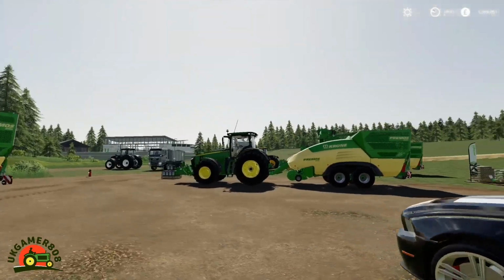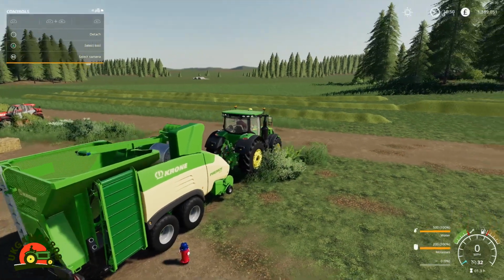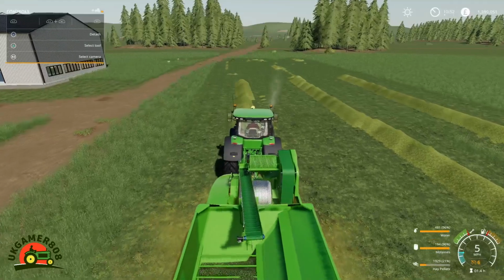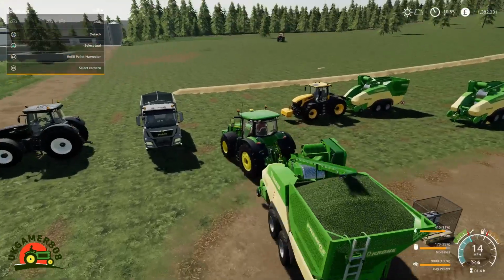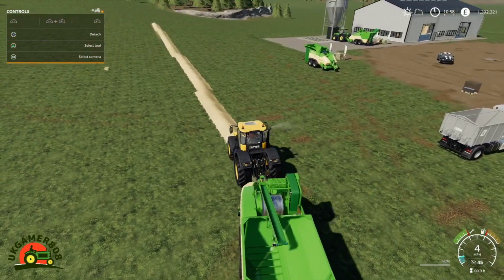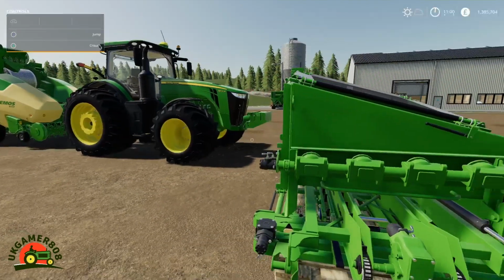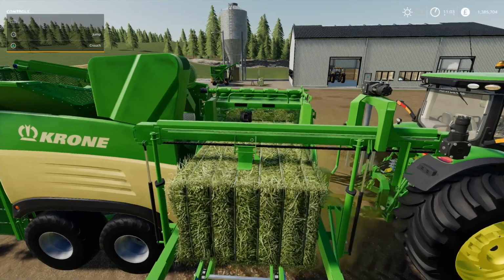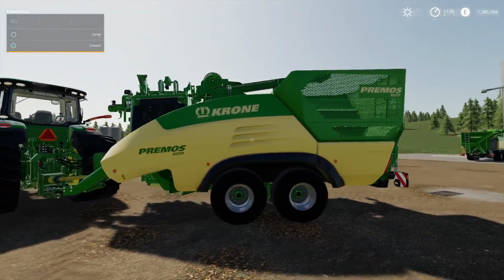FS19 STRAW HARVEST ADD ON Dlc Pellet Harvester farming simulator 19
Wow fs19 Straw harvest addons out farming simulator 19 part1 How to use the Krone pellet Harvester.In this Straw harvest add on dlc tutorial we look at the krone pellet harvester and show you how it all works.Krone pellet harvester is a top mod of the straw harvest dlc fs19.
ukgamer808